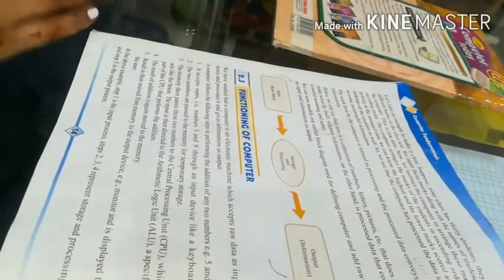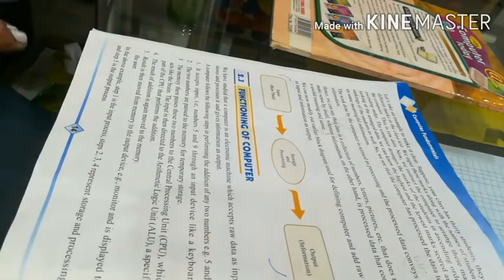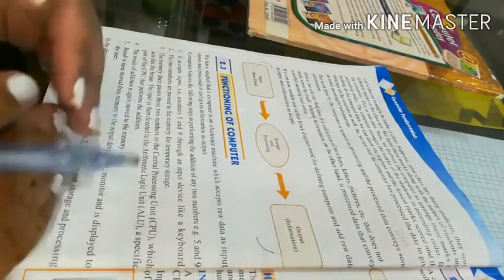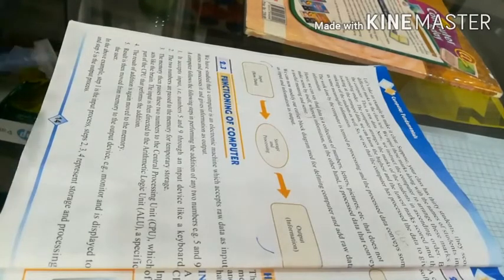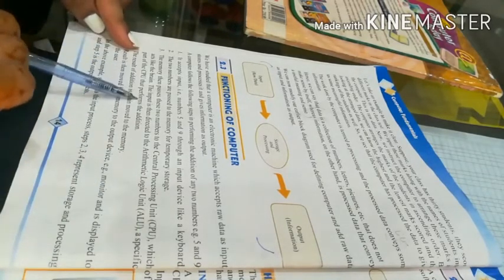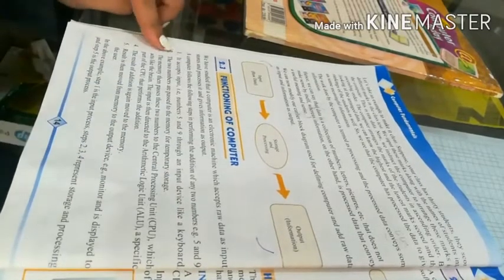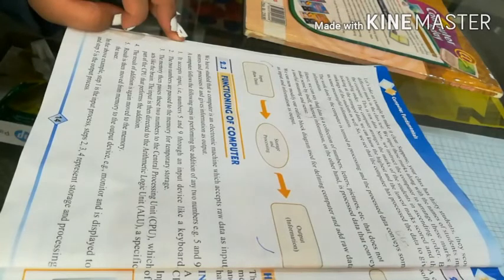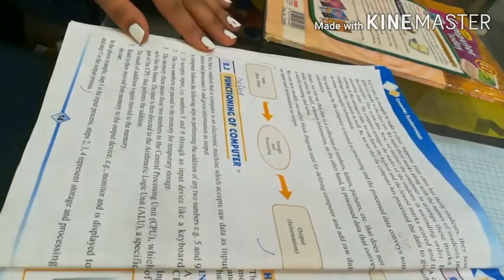Functioning of Computer, Class 6 Lecture 4 Computer